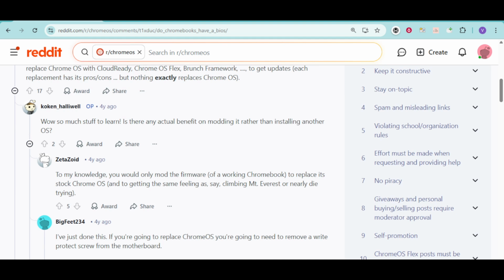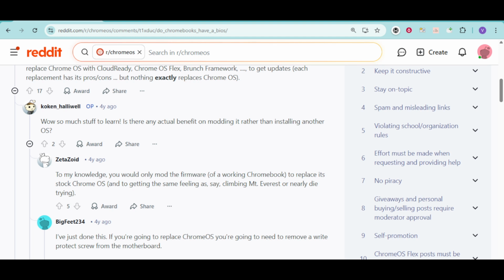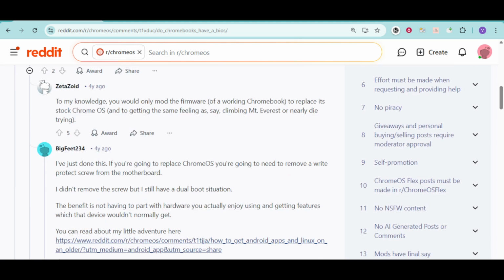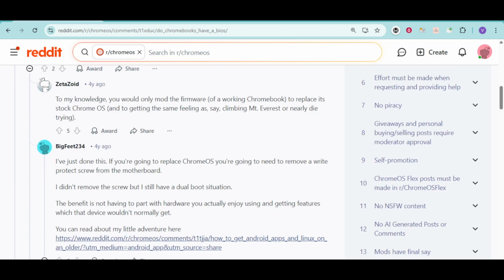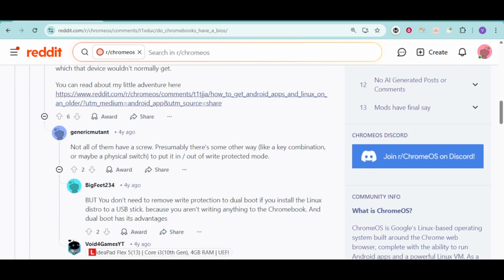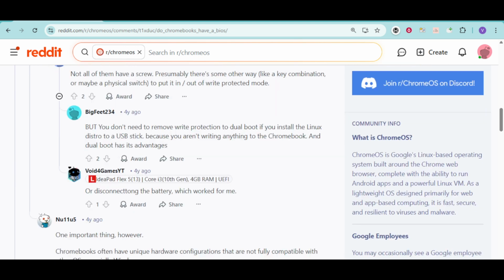How to Enter BIOS on Chromebook: Developer Mode & Recovery Guide [2026]